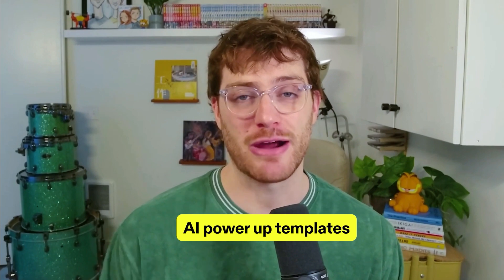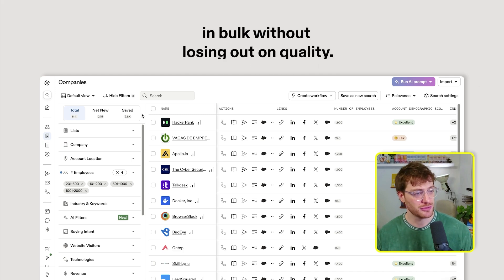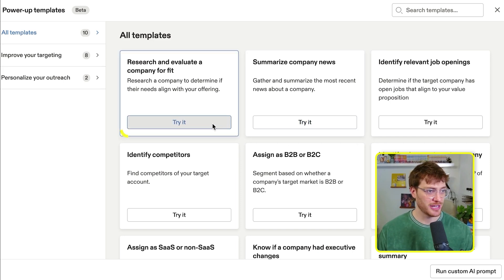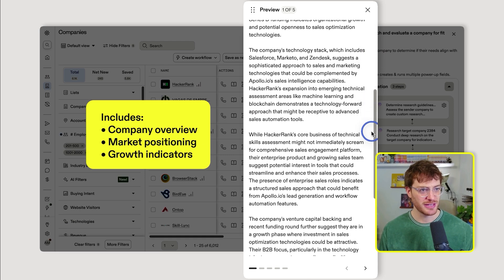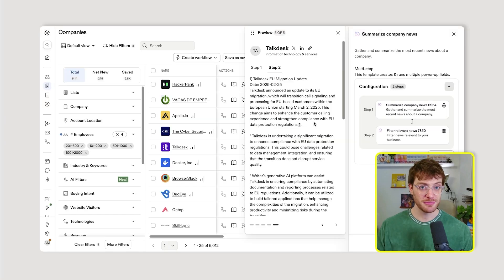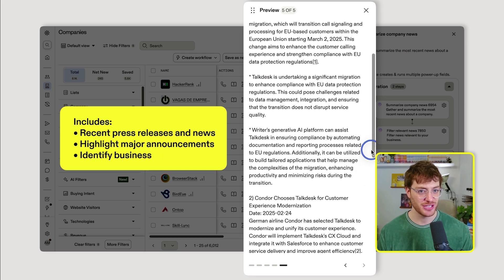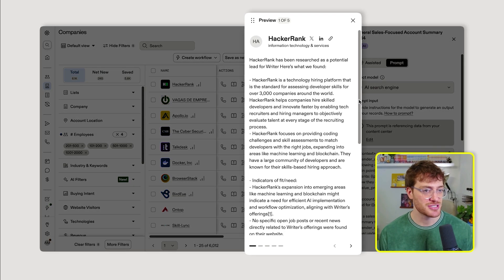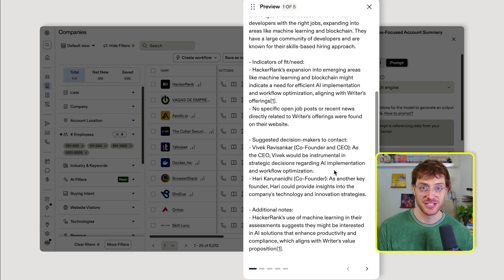3 Ways to Use AI to Speed Up Sales Research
20+ mins of research × dozens of accounts each week?! 😵‍💫

No wonder research is the first corner sellers cut when they prospect.

👀 In this video, Andy shares 3 AI shortcuts to cut your account research time in half, saving you hours of manual digging and keeping your outreach strategy tight.

Learn how to use 🔥 3 super simple AI templates🔥  right in Apollo to research companies, summarize recent news, and get a short-and-sweet account summary, all in time for your next call.